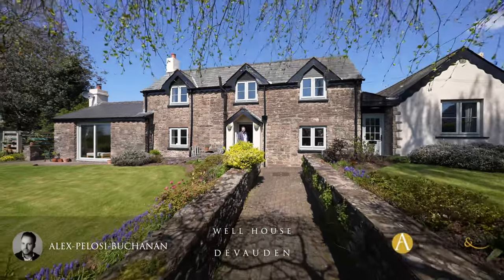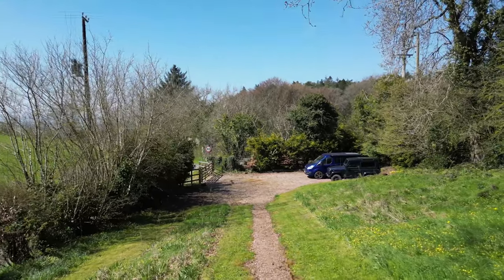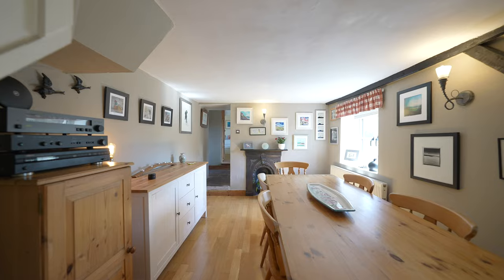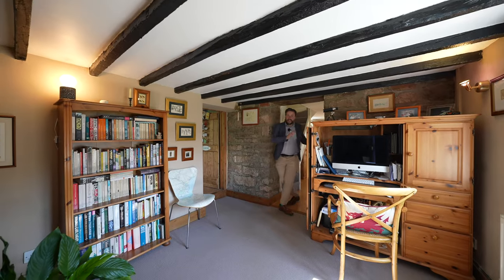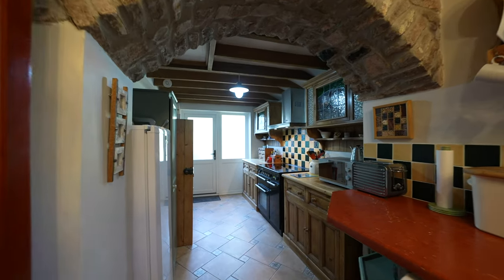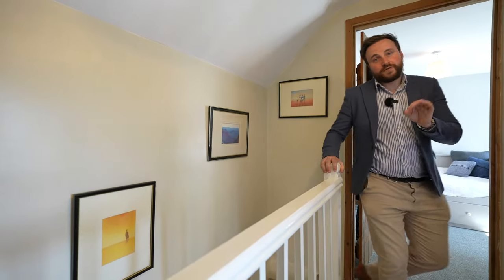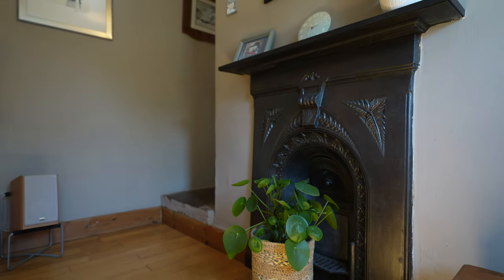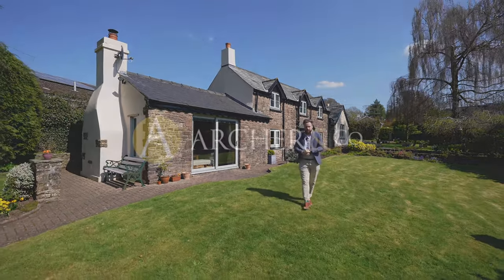Well House | Archer & Co | Alex Pelosi-Buchanan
Alex Pelosi-Buchanan from Archer & Co, award winning Estate Agents in Chepstow, takes us on a video tour of this property for sale which is located in Monmouthshire. The county also offers the market towns of Usk, Abergavenny & Monmouth with the delights of the picturesque and historic Wye Valley, Forest Of Dean and Brecon Beacons within a short drive. This home would be ideal for those looking to escape to the country from Bristol, London, Cheltenham, Gloucester and other major cities.